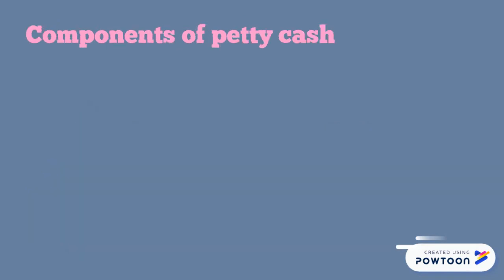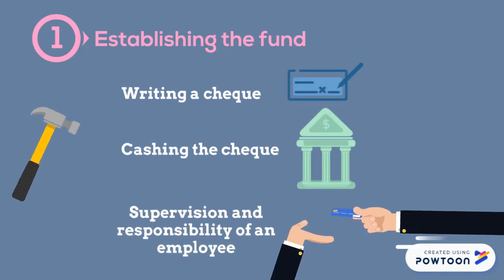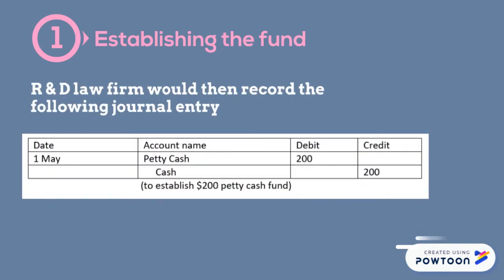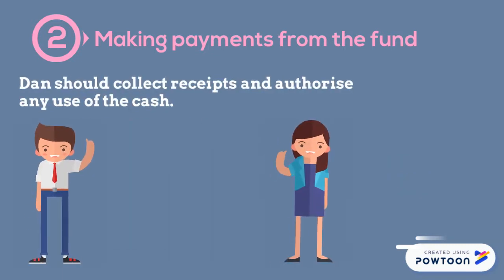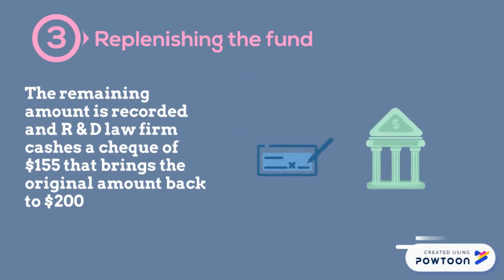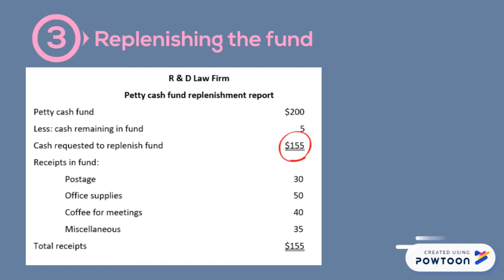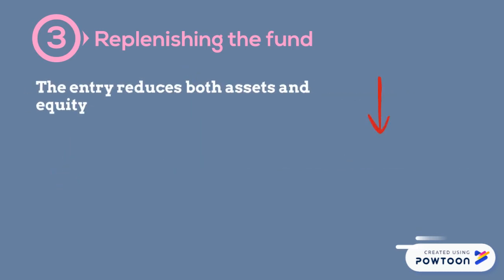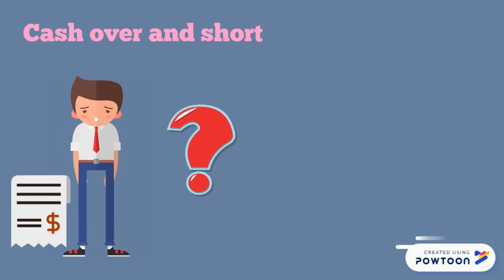Petty Cash Fund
Jasmine Su 13561218